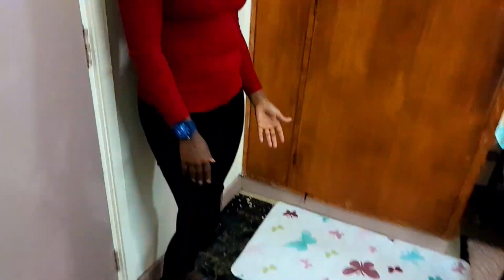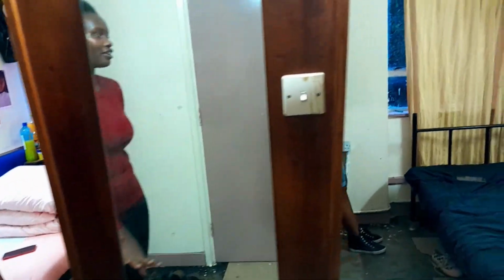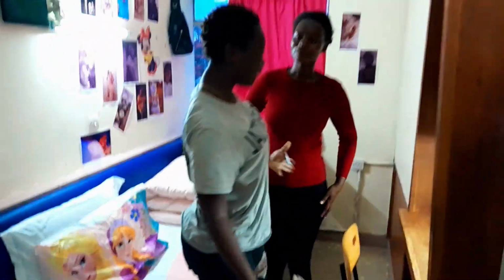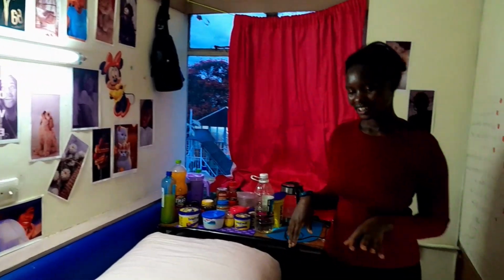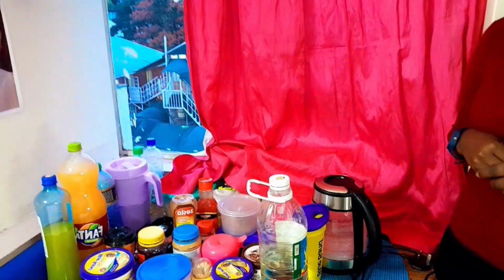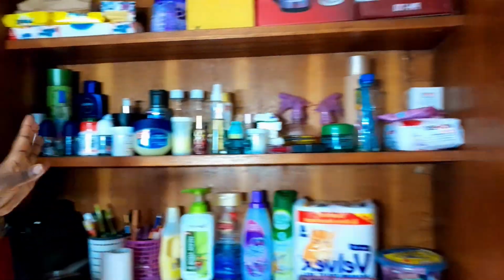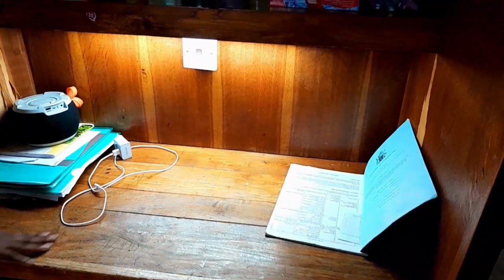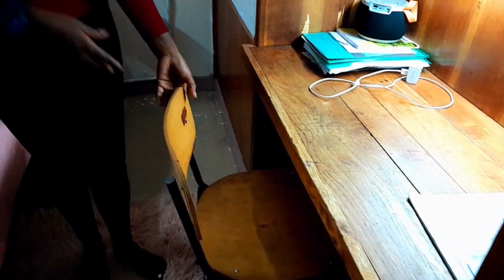Girls hostel room tour at the University of Nairobi.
follow me Instagram @Debbie osebe

deemwango deemwangolatestvideo misstrudy wodemaya iam marwa davy jnr geenyada deemwangoboyfriend evanspace